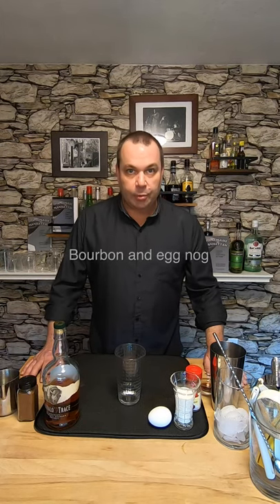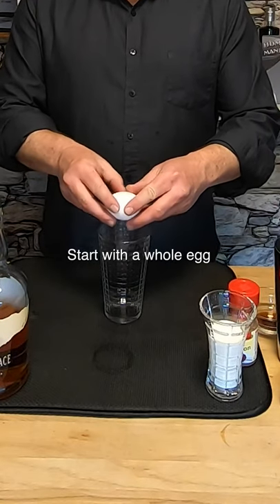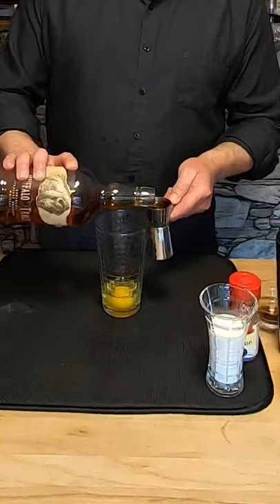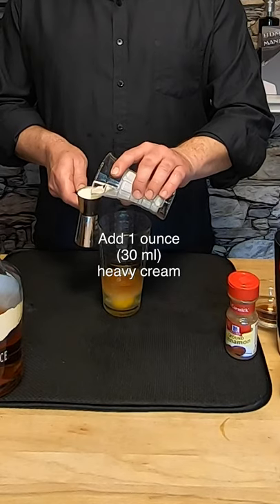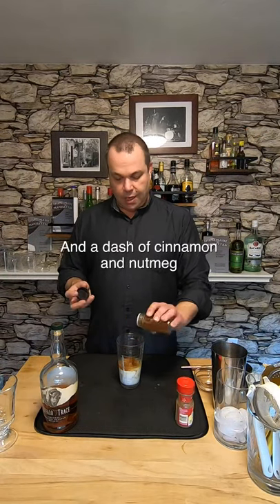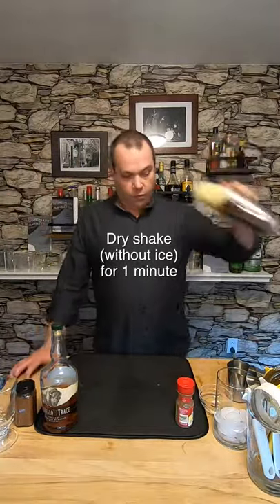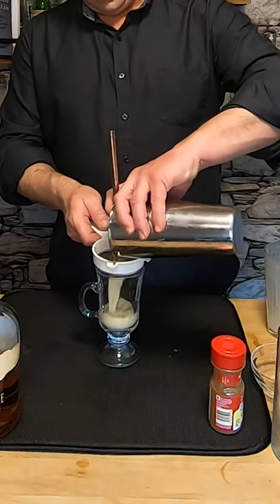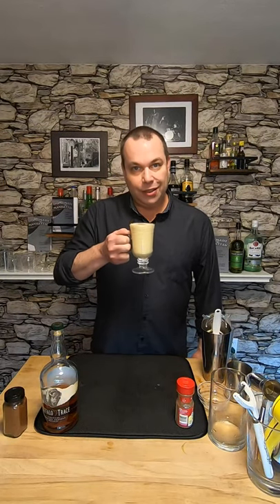Make a homemade bourbon and eggnog in a minute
It’s a homemade eggnog and boubon
Recipe
2 ounces (60 ml) bourbon
1 egg
1 ounce (30 ml) heavy cream
3/4 ounce (23 ml) simple syrup
Dash of vanilla, cinnamon, and nutmeg.
Dry shake for 1 minute
Add ice, shake for 20 seconds, double strain and top with some more nutmeg. Enjoy!